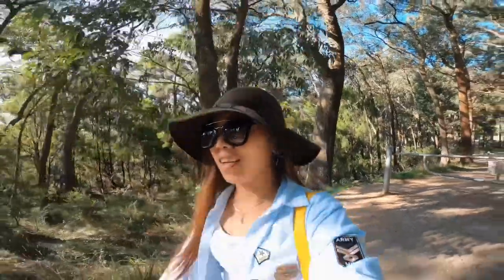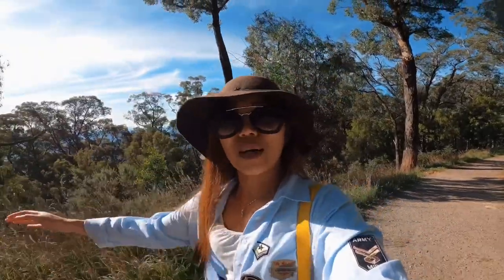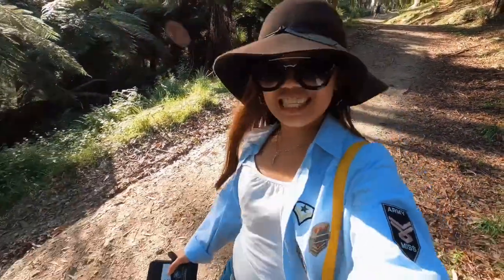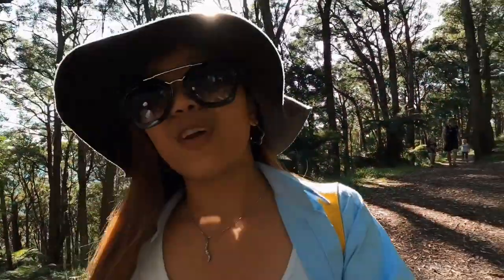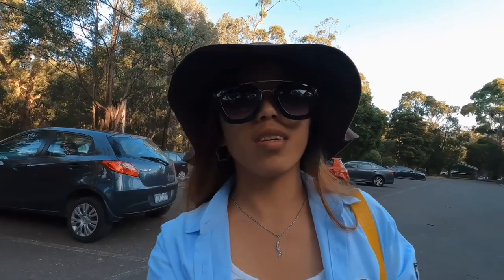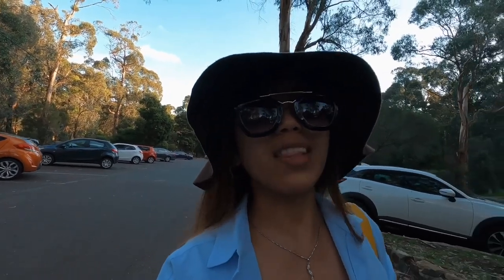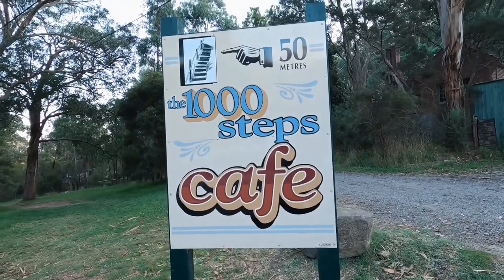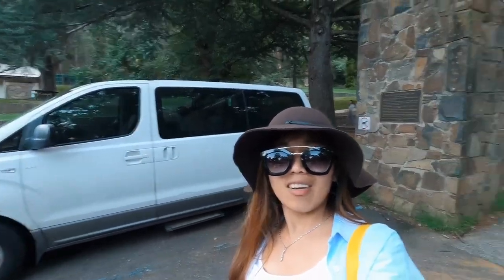Dandenong Ranges Victoria, Australia 🇦🇺 | Travel Vlog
Hello Beautiful Fellas,

Sharing This very late upload travel vlog around Dandenong Ranges, Victoria, Australia

Travel Itineraries:
📍Burkes Lookout- The best views of Melbourne from the Dandenong Ranges, day or night this is a spectacular walk.
New Year’s Eve at Burkes Lookout has become a very popular place to be. It gets really crowded, though the atmosphere is usually always great.

Walk Notes
* Total Distance: Just under 1 km
* Walking time: 20 minutes return
* Easy grade walk.
* Parking available on Osprey Road (off Ridge Road). This is a very short road.
* Public Transport: Bus service along Ridge Road, Mt Dandenong from Croydon or Ferntree Gully. Ask the driver to let you off at Osprey Road/Kyeema Memorial.
* No toilets. Nearest public toilets: Olinda or Sky High, Mt Dandenong
* Pram-Friendly though can be a bit bumpy. A suitable pram for rougher tracks is ideal.
* Depending on the wheelchair type, it may be possible to use this track.

📍Dandenong Ranges National Park
- A short 1.5 hour drive from the city. Dandenong Ranges National Park is part of an Aboriginal cultural landscape. Parks Victoria respects the deep and continuing connection that Traditional Owners have to these lands and waters, and we recognise their ongoing role in caring for Country.
- The forested slopes of the Dandenong Ranges are a place of tranquil forest walks, quaint hilltop towns and charismatic animals such as lyrebirds and wallabies. Conquer the famous 1000 Steps, discover Olinda Falls and enjoy commanding views over Melbourne and the Yarra Valley.
- The Dandenong Ranges is a rainforest getaway on Melbourne's doorstep. A short drive or train ride from the city you will find steep volcanic hills covered in stands of the world's tallest flowering tree, the Mountain Ash. Living among the greenery are wallabies, lyrebirds, wombats and the Powerful Owl so please ensure you leave your dogs at home to avoid disturbing the local wildlife.

📍10,000 Steps- Take an energetic walk up the 1000 Steps from Ferntree Gully Picnic Area and learn about its poignant association with Australia's Second World War veterans and the Kokoda Track Campaign.

I’m Ivy Gumpad, born and raised in Philippines but currently studying and working in Melbourne, Australia.

Credits to the music owner
Chris James - Anythings
Daxten - High hopes
Ikson - throwback
Markvard - catch our moment
Glow

🎥 Ivy ❤️ Glory to God 😇